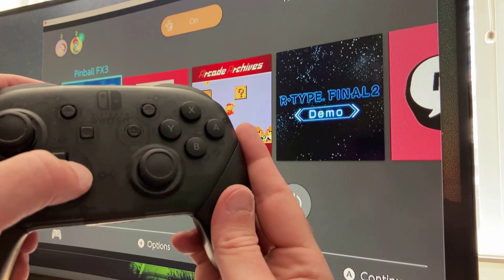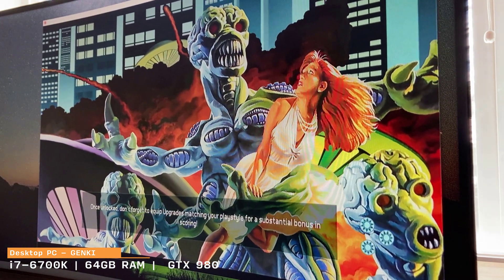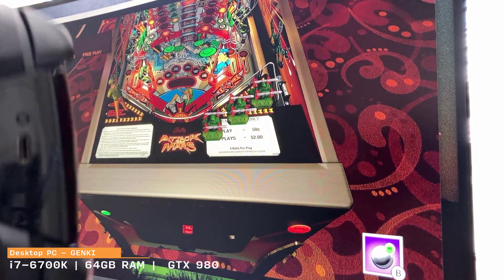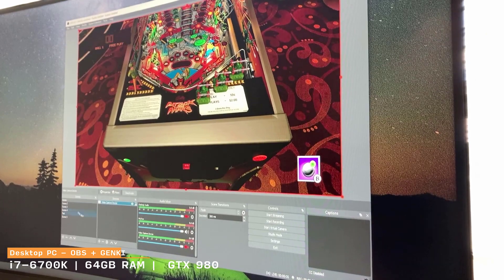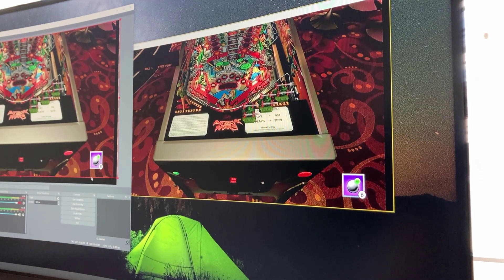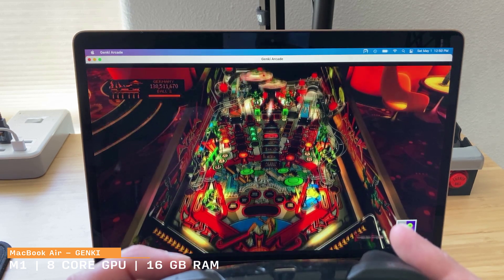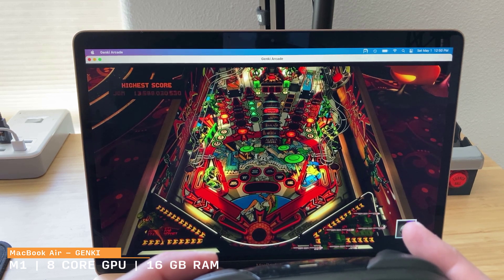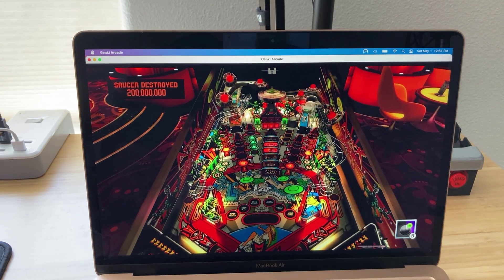Genki Shadowcast Latency (Input Lag) Test - Desktop, MacBook Air, and Surface Go!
In my previous video I went hands on to review the Genki Shadowcast. This little device lets you capture any HDMI source like the Nintendo Switch directly on your PC or Mac machine. It comes in at half the price of the competition, but the question I kept getting asked was if there is latency or input lag when playing games. I give it a full test using the Genki software and OBS on my desktop PC, MacBook Air, and Surface Go! You Decide!

Time Codes:
00:00 - Introduction + What is Latency?
04:05 - Desktop PC
07:15 - OBS on PC (Direct + Window Capture)
09:05 - MacBook Air M1 (Genki Arcade)
11:45 - Surface Go (Genki Arcade)
15:40 - Wrap-up + GoPro/DSLR + Genki Shadowcast